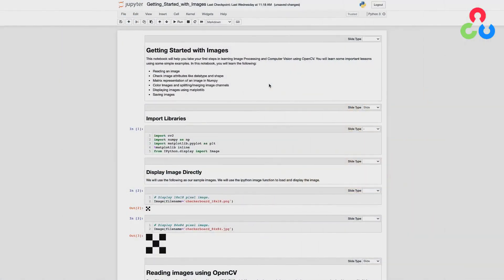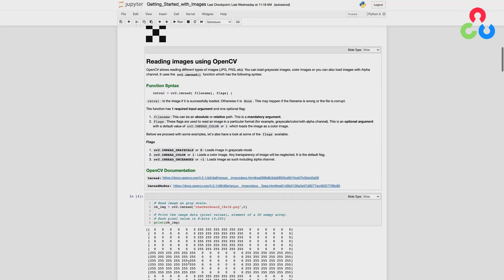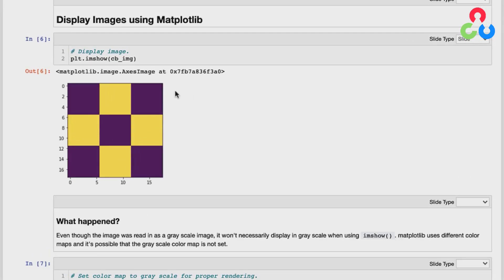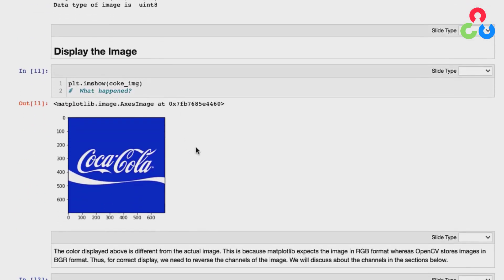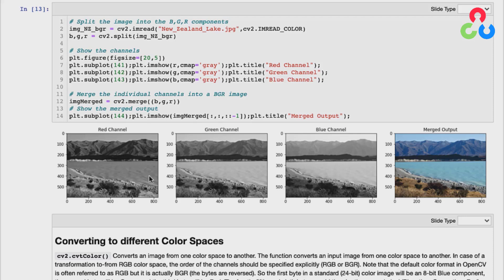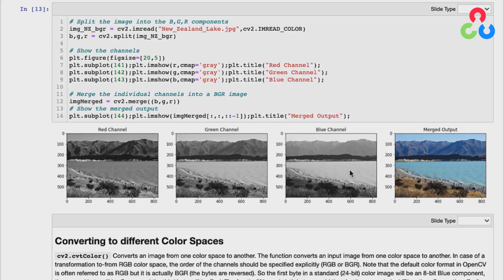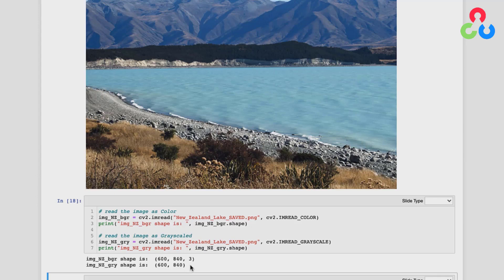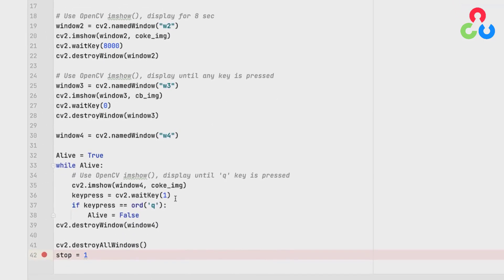Getting Started with Images | Getting started with OpenCV series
In this video, we will introduce the basic functions of OpenCV. You will learn how to read, write and display images. We will also learn about Color images and different Color Channels and how we can convert a Color image from one Color Space to another Color Space.

❓FAQ
Is OpenCV good for beginners?
How do I start learning OpenCV?
Is OpenCV good for image processing?
How does OpenCV process images?